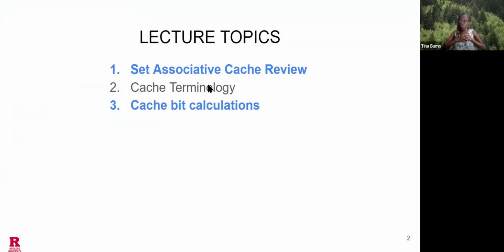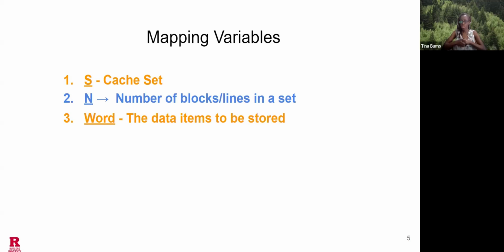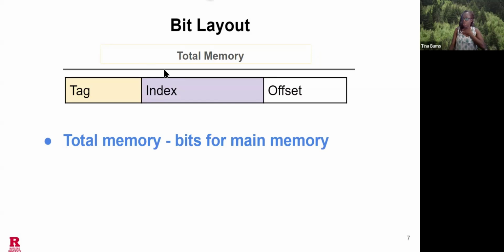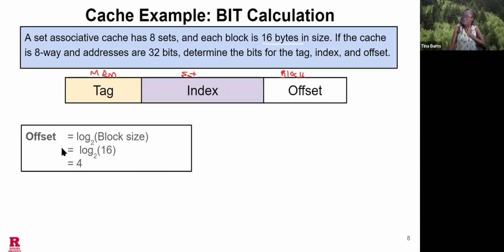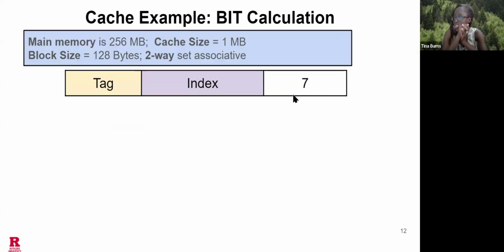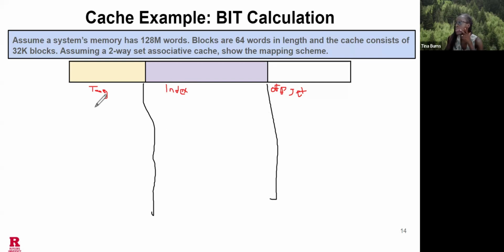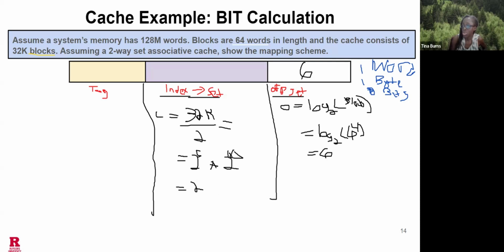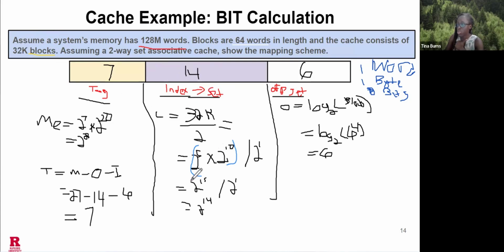Lecture 6B Cache Bit Calc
CS211
Computer Architecture
Summer 2024

Lecture 6B

*Set Associative Cache Review
*Cache Terms
*Cache Bit Calculations